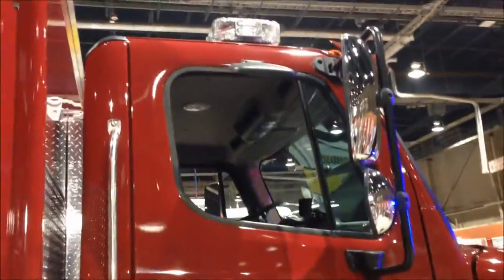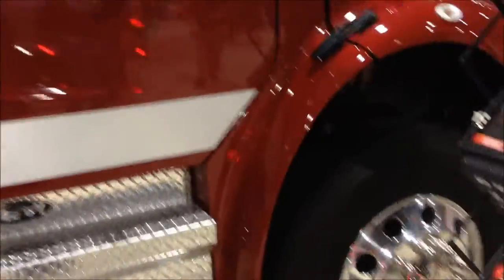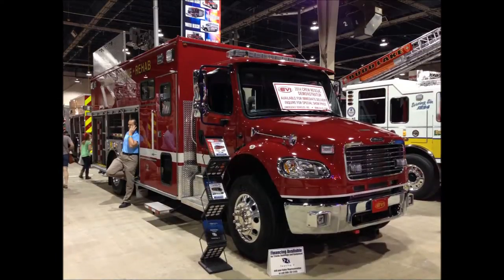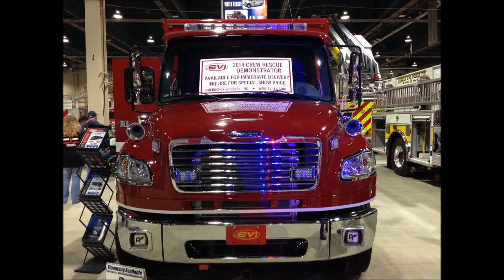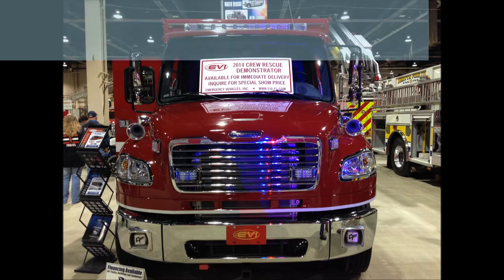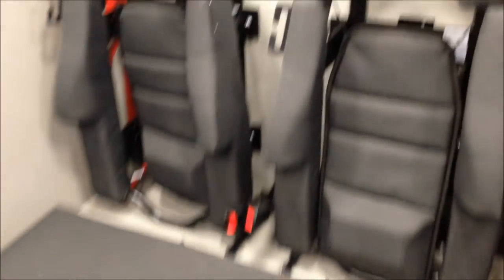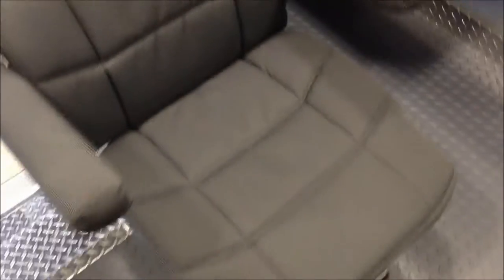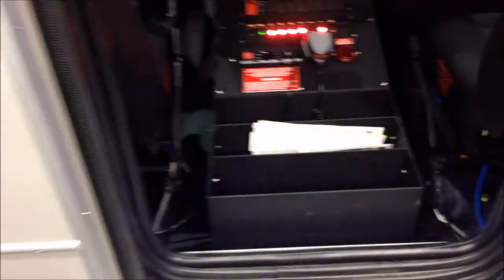FREIGHTLINER - COMMAND - RESCUE - REHAB DEMO UNIT, AT HARRISBURG FIRE EXPO - 2014 IN PENNSYLVANIA.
HERE YOU WILL SEE A FREIGHTLINER, COMMAND - RESCUE - REHAB DEMO UNIT, AT THE HARRISBURG FIRE EXPO - 2014 IN PENNSYLVANIA.